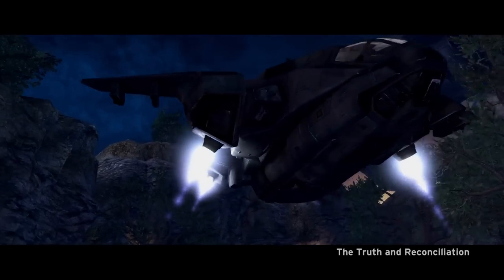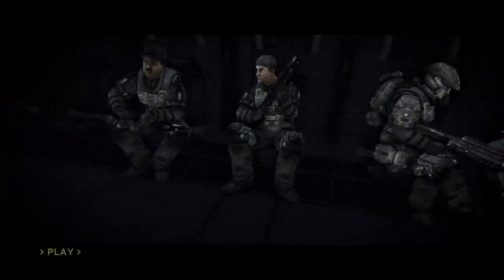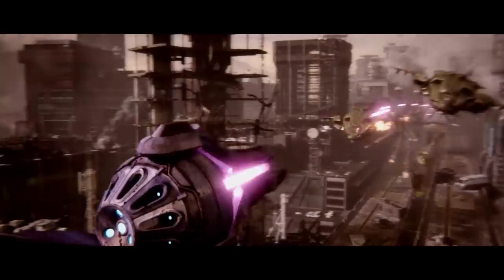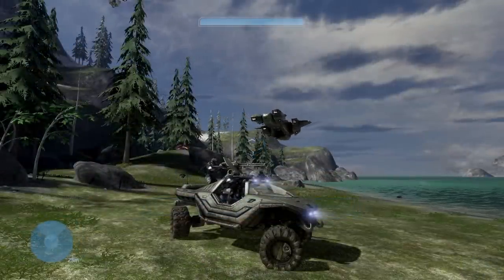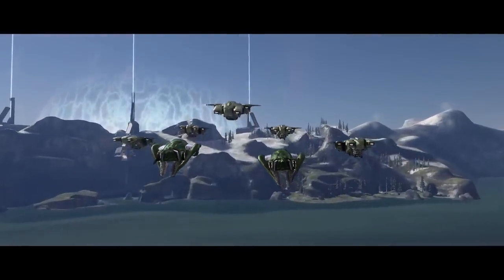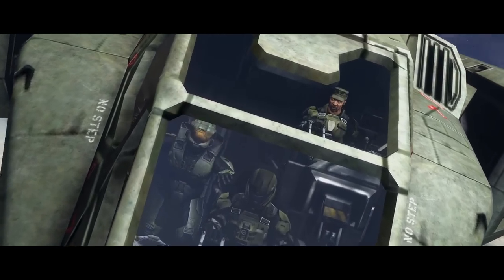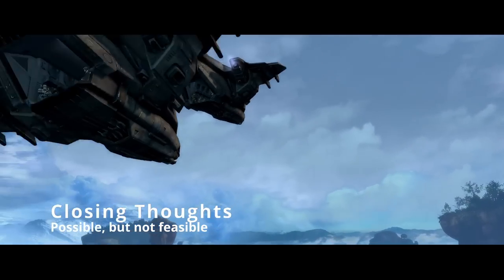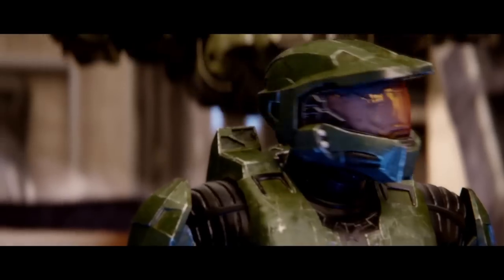How Realistic would a Pelican be in Today's World?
It gets shot down once a mission; Halo wouldn't be the same without the legendary D-77 Pelican. Flying in both space and in atmosphere, the Pelican is a staple of UNSC power. In my first ever video, I give a quick overview of how practical could the Pelican be with the technology and understanding we have today.

Halo 3 OST © Marty O'Donell Michael Salvatori
Credit to TheAMCMuseum, the USAF, and the Marines for the various aircraft footage.